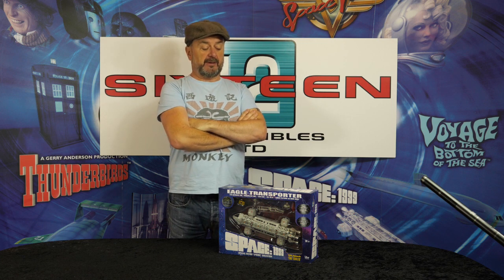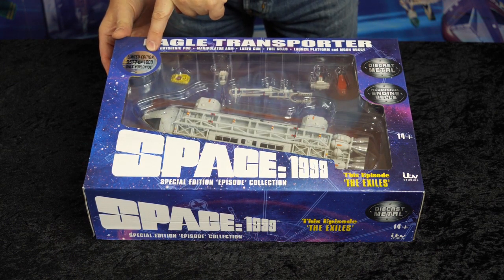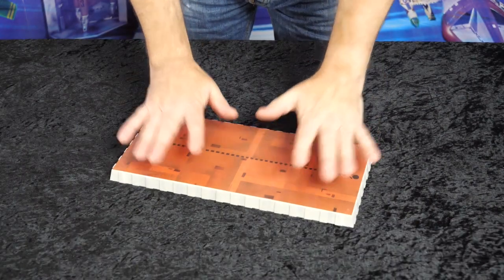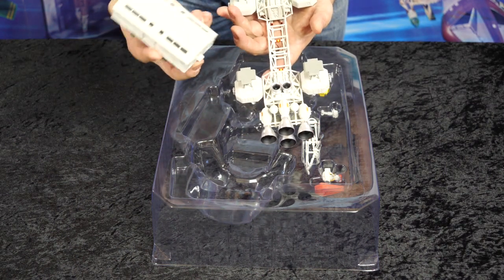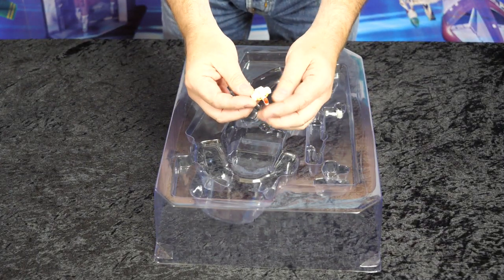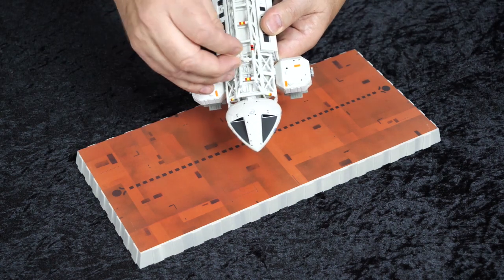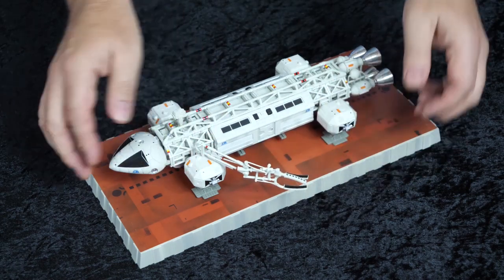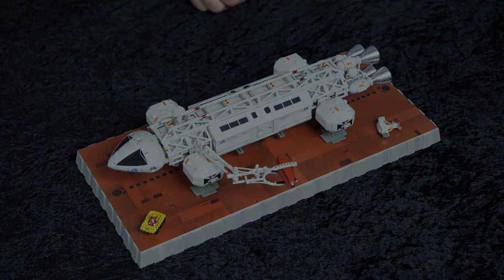Out of Box The Exiles